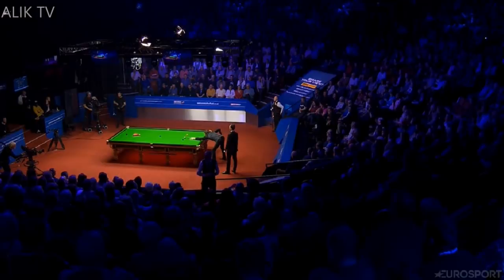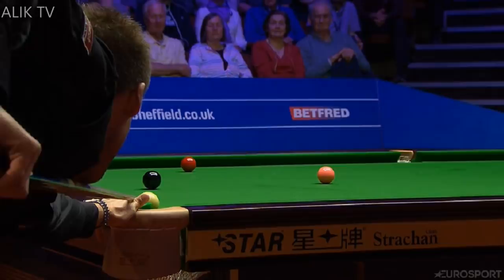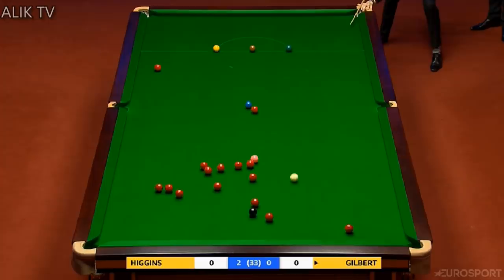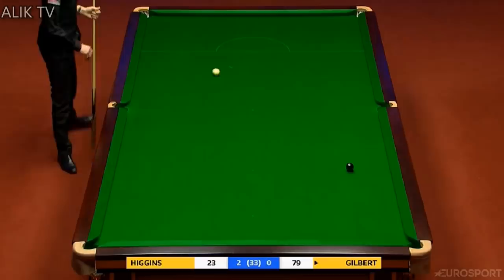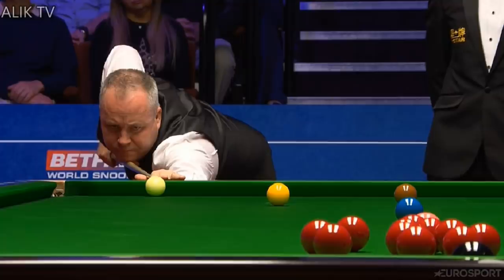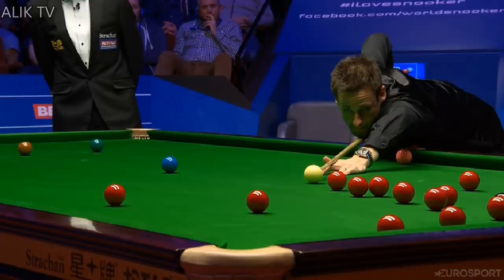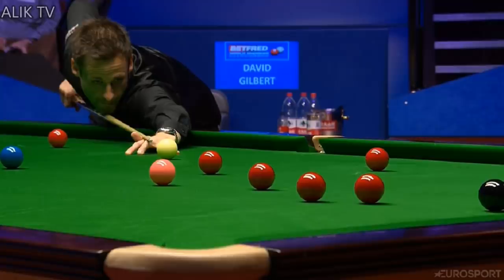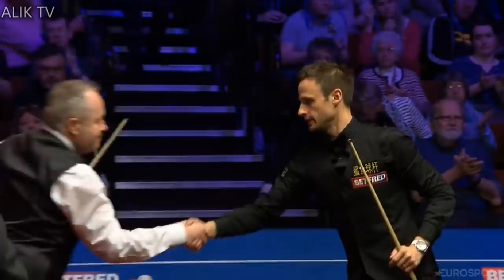John Higgins vs David Gilbert S/F ᴴᴰ S W C 2019 ( Full Match ★ Short Form ) session-1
Semifinals
Snooker World Championship 2019
John Higgins vs David Gilbert